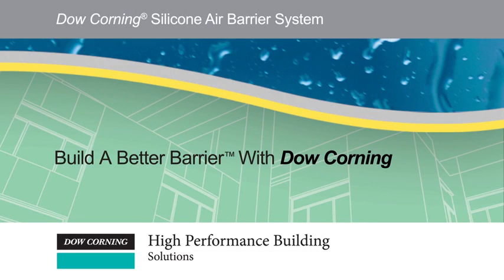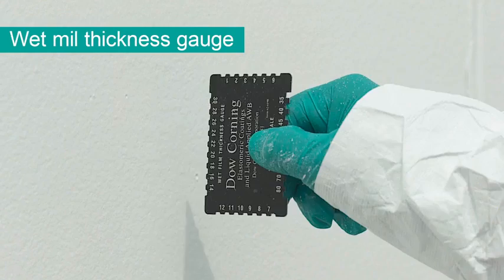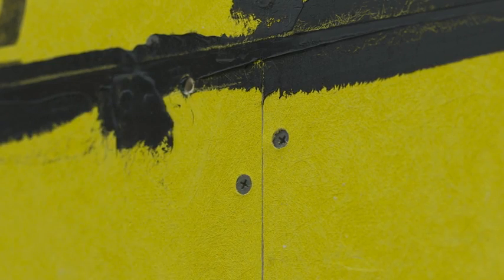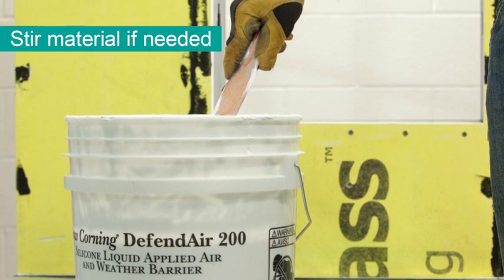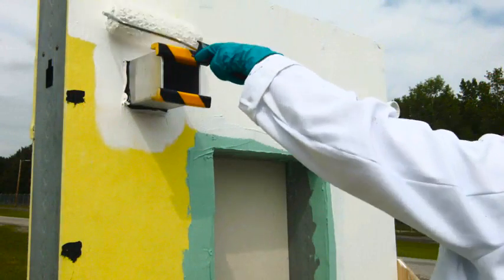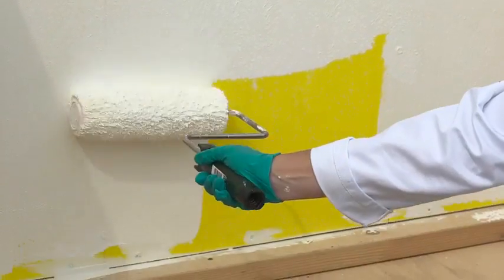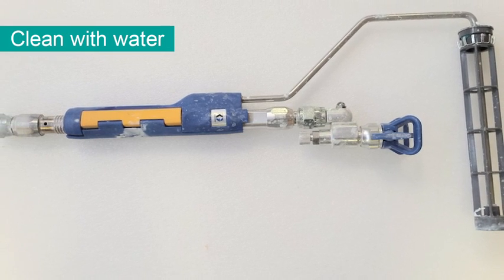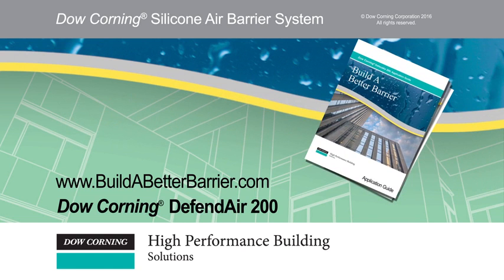Build A Better Barrier™ – Wall Preparation for Roll Application